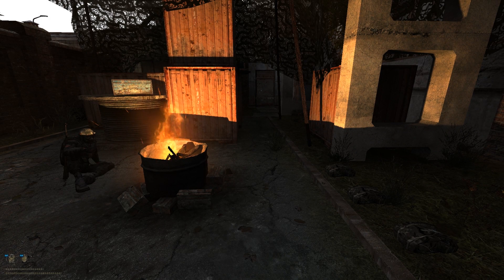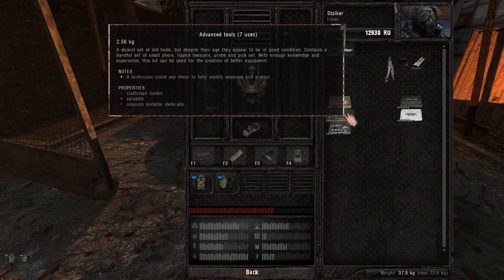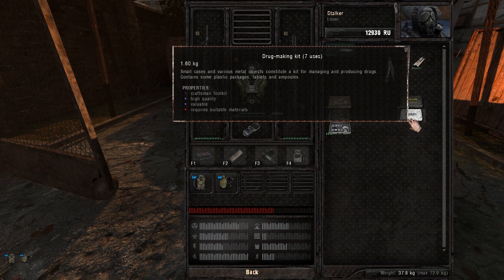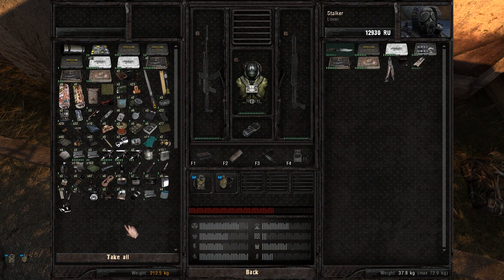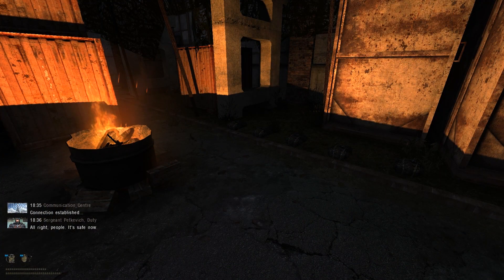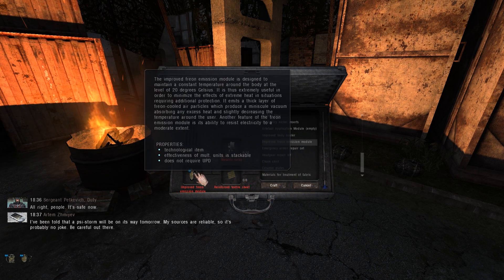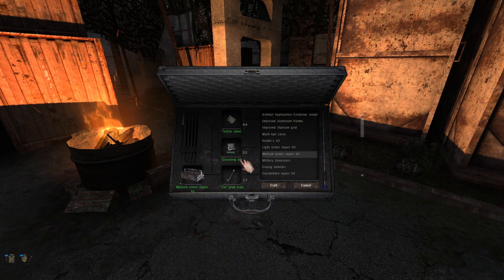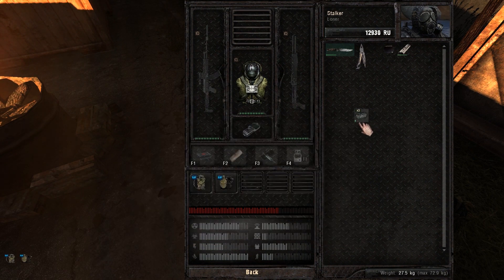STALKER Anomaly 1.4: Crafting System Tutorial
A quick guide and tutorial on how to craft items in Stalker Anomaly 1.4 with some tips and advice.

Mastering the new crafting system will save you a ton of money and give you access to rare or hard to get items.